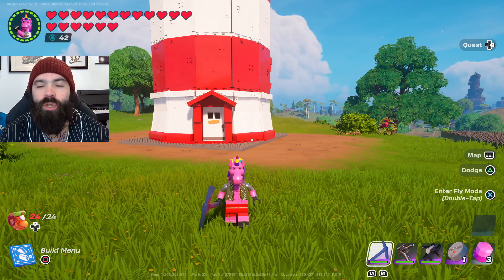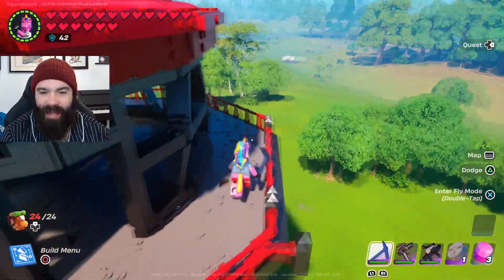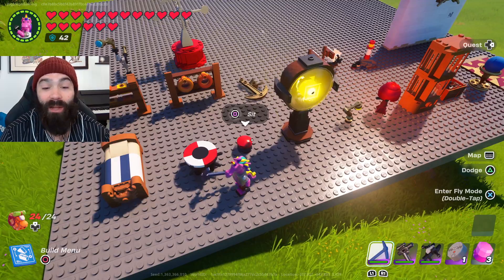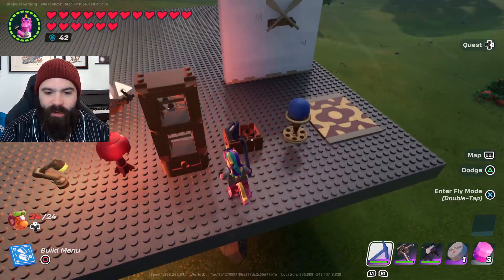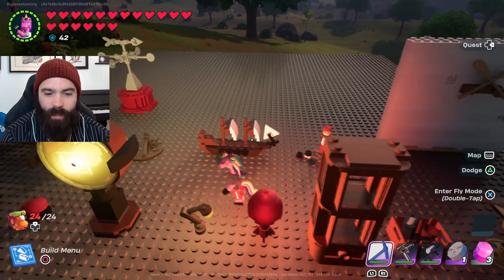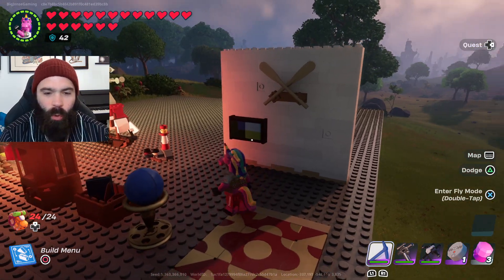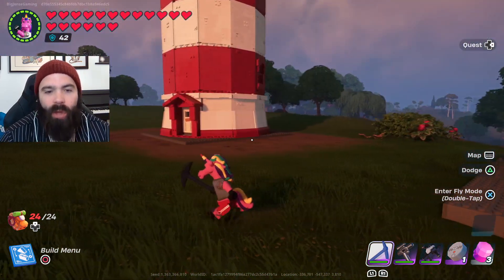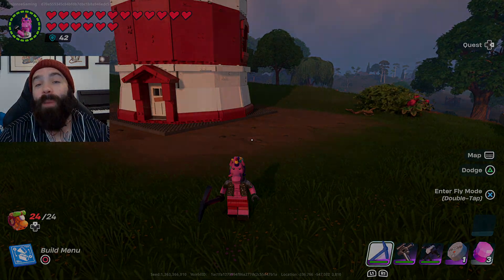Should You Buy The NEW Lockie's Lighthouse Bundle In Lego Fortnite??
Big Jonse Plays is a channel all about Lego Fortnite and today we are taking a look at the new Lockies Lighthouse bundle!!

Fortnite Support-A-Creator Code - bigjonse1188